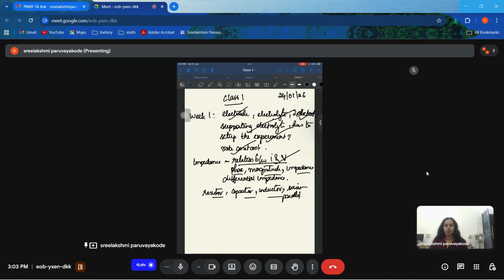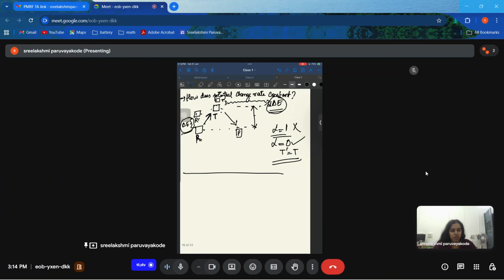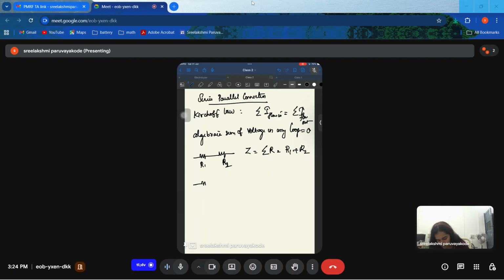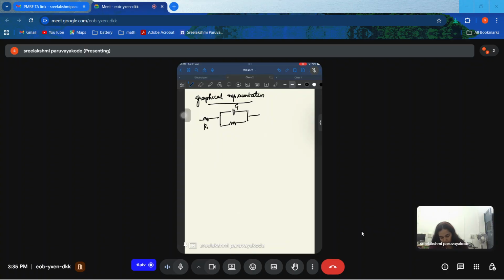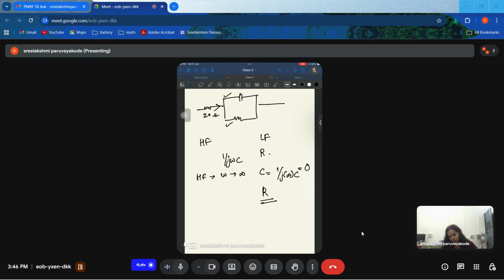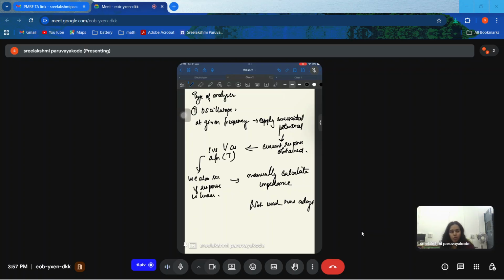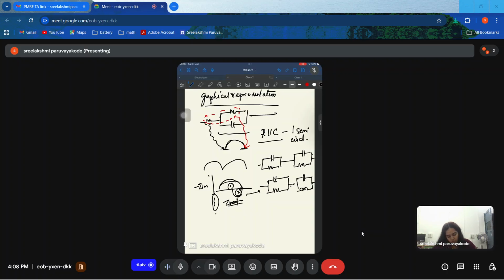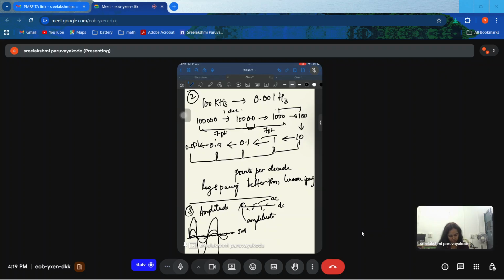Electrochemical Impedance Spectroscopy (EIS) Live session 2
NPTEL 31-01-26
Impedance calculations, differential impedance, type of analysers, equipment settings, single and multisine